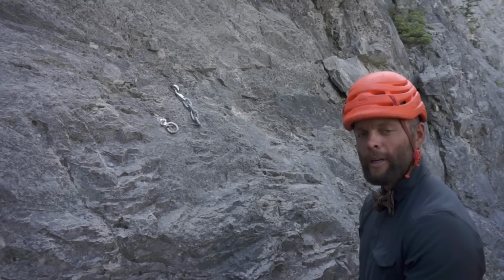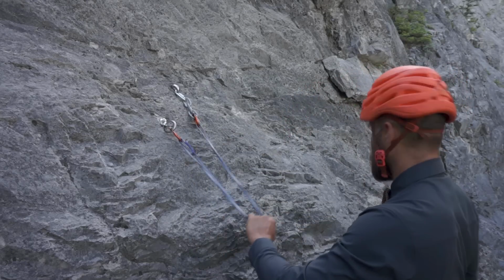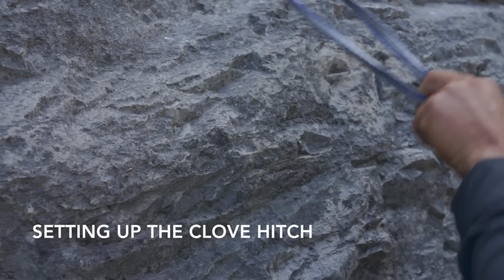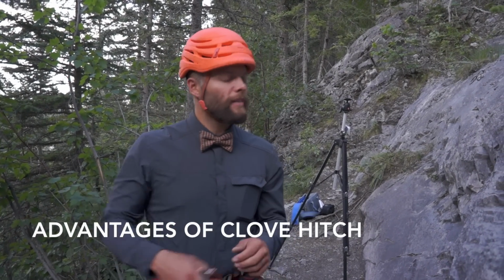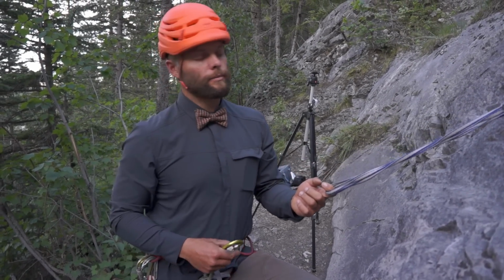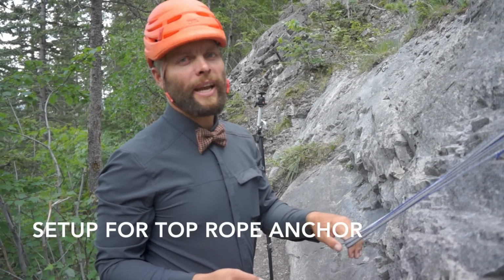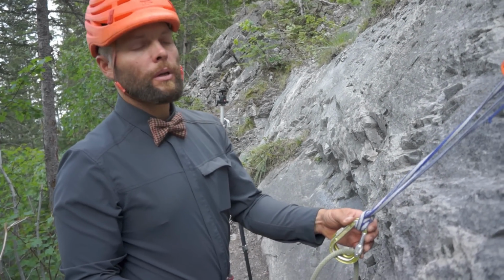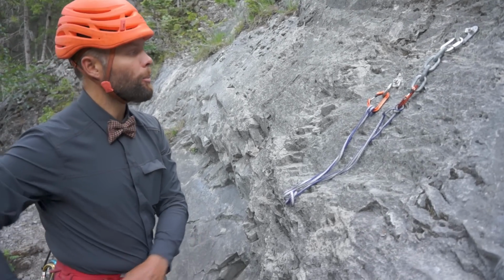Clove hitch for rock climbing anchors at fixed stations. Demonstration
Brent Peters, ACMG guide & owner of Peak Strategem demonstrates using the clove hitch for faster and easier to manage rock climbing anchors.   This is a demonstration and should not be considered instruction or advice.  Rock climbing is dangerous and at your own risk. If you do not have the skills to assess when to use this anchor then seek qualified instruction.
While we personally use this anchor there are situations in which it should not be your first choice.  The greatest risk is the combination of a poorly dressed hitch, a factor 2 leader fall and poor quality rock that is likely to impact the anchor and possibly cut the sling.  Of course, we also recommend that you simply avoid routes that have these risks and to get in the practice of always properly dressing your knots and hitches.  If you are climbing where there is risk of rock fall as is the chance of a factor 2 leader fall onto the anchor then you should have the experience and skills on how to best mitigate the risks.

There's been much discussion of this anchor both in the comments and in other videos and we urge you to consider their input as part of your decision on what anchor type is most appropriate for your skill, locations and risk tolerance.